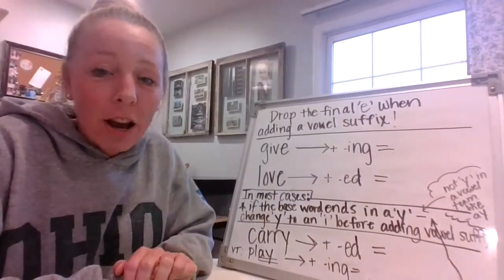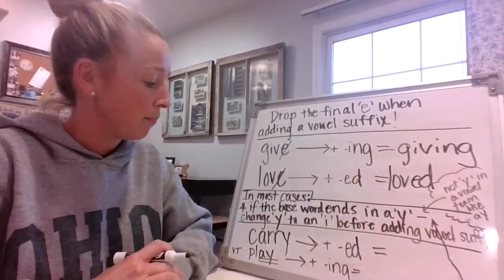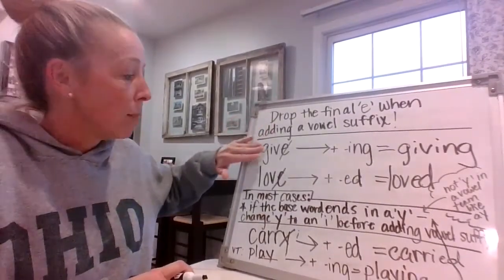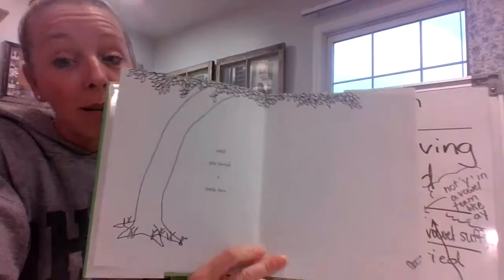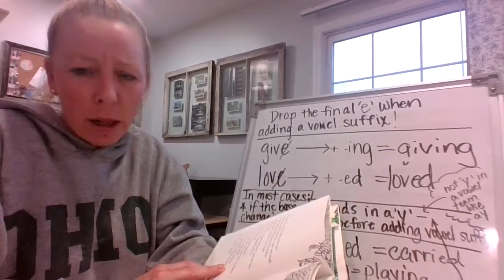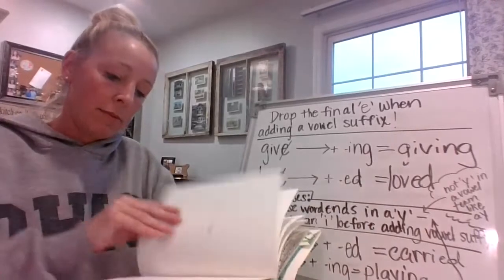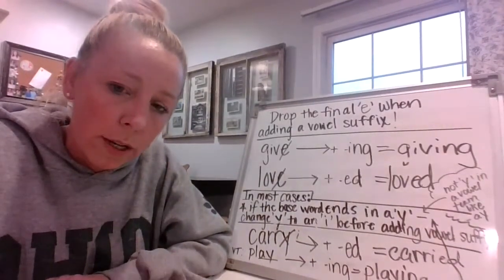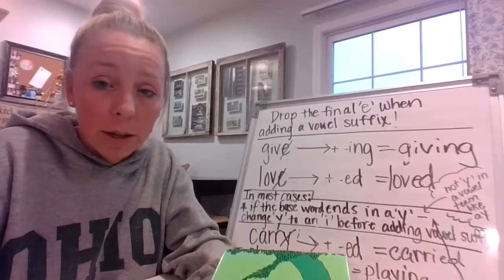March 31 Read Aloud and vowel suffix mini lesson